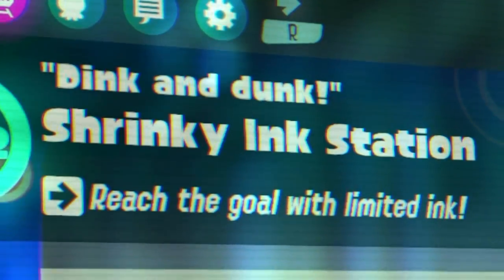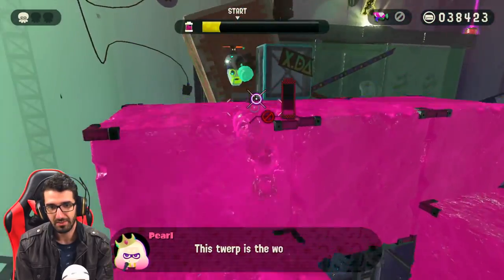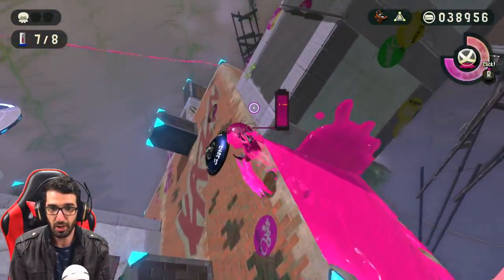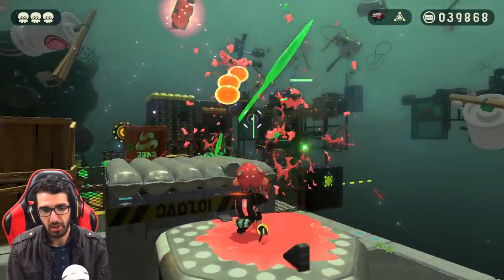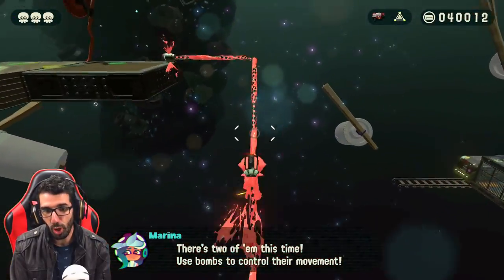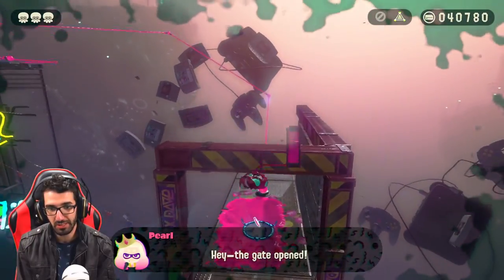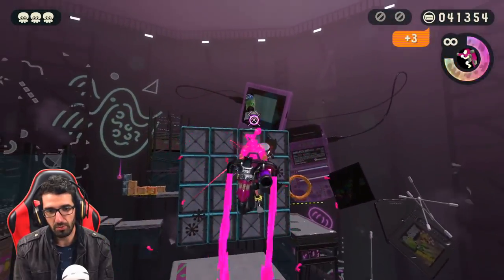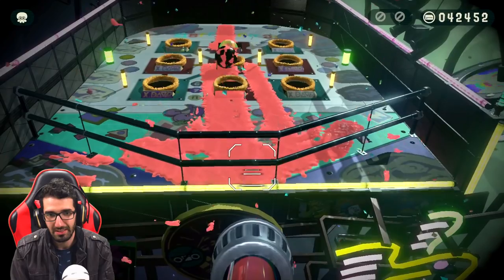NINTENDO SIXTY-FOOOOOUR: Splatoon 2 OCTO EXPANSION #9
ZELDA A10 ASTRO HEADSET

Will the fun ever end?!